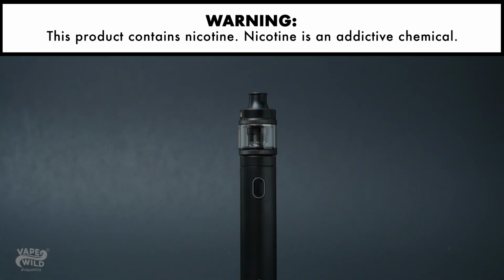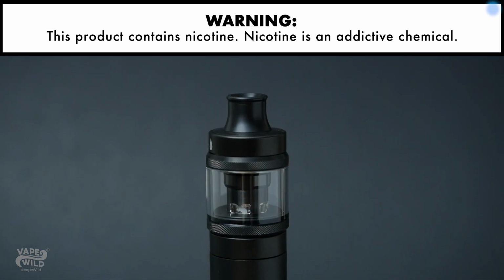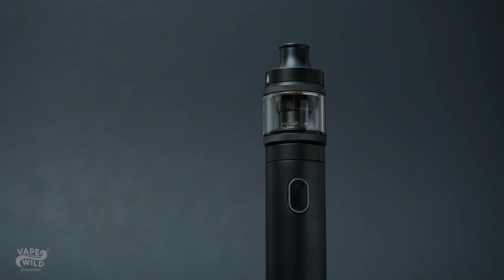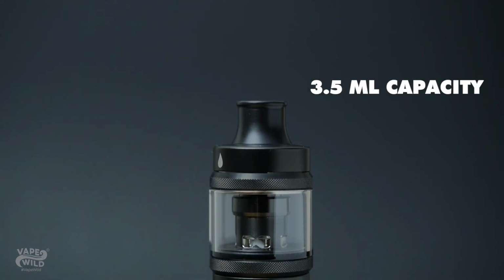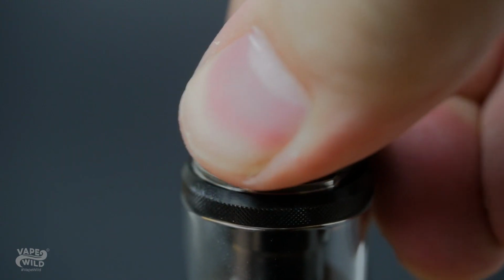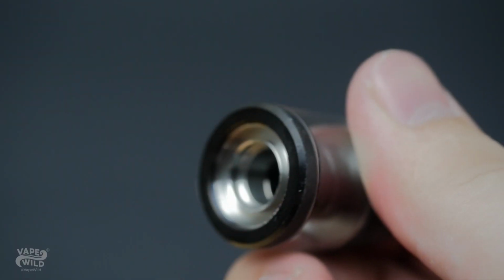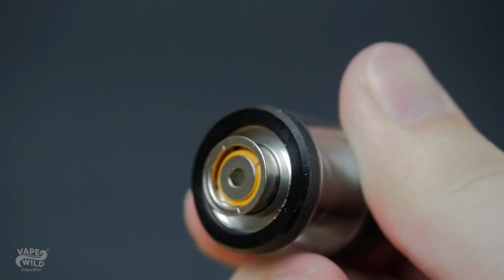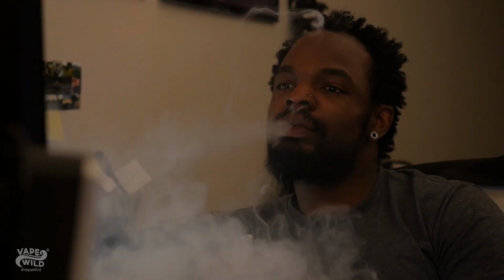Aspire Tigon Kit Review | in 60 Seconds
The Aspire Tigon Kit is the set-up aiming to give you the best of both worlds: MTL and DTL all in one package! The awesome thing about this kit is how adjustable it is to suit how you feel like vaping on any given day.

Two really awesome features of this tank are the airflow and how coils are replaced. When replacing coils for this tank, after pulling the coil out, a spring-loaded mechanism seals off the wicking ports to prevent leakage as well as allowing you to keep your remaining juice in your tank.